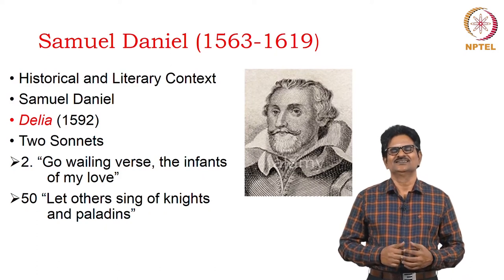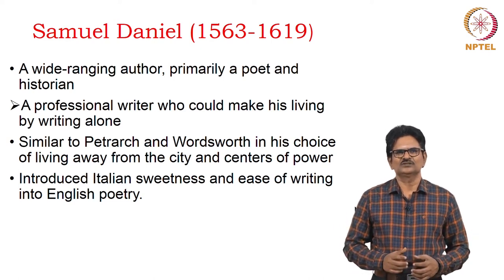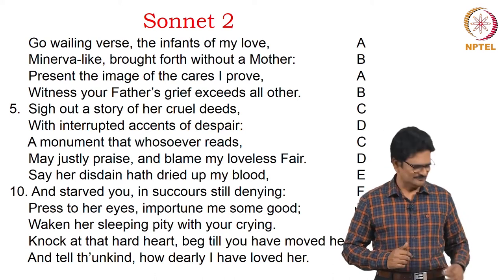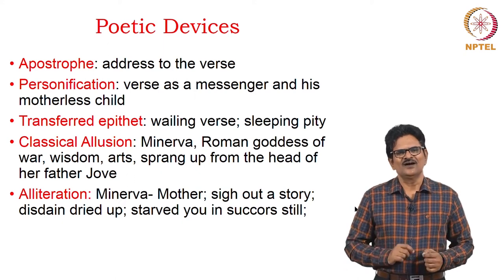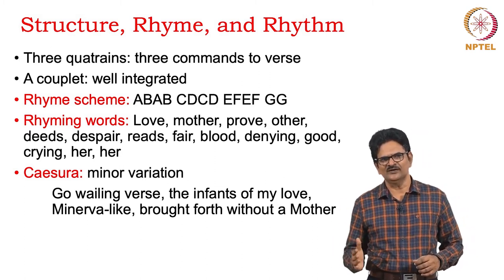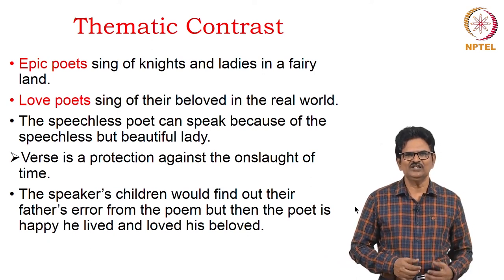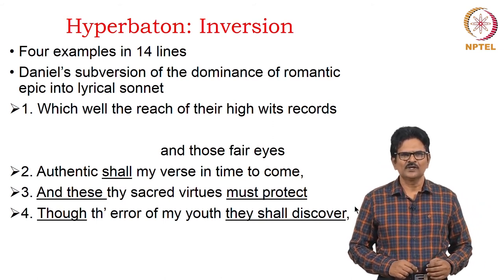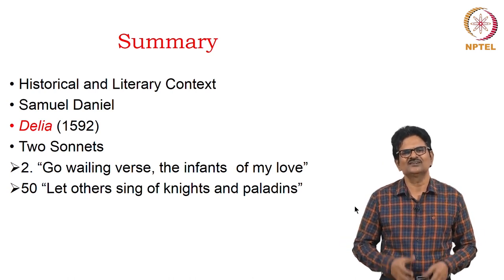Samuel Daniel (1563-1619)